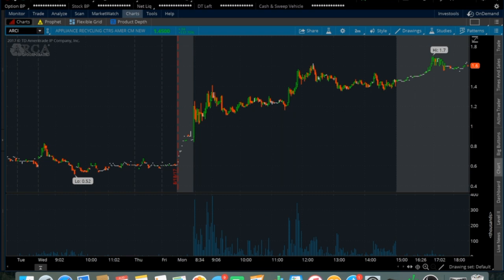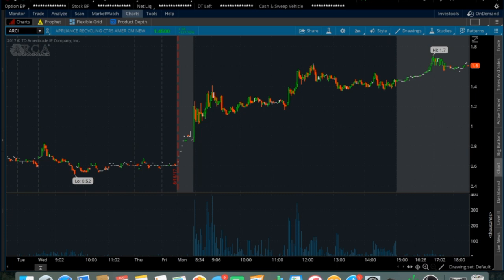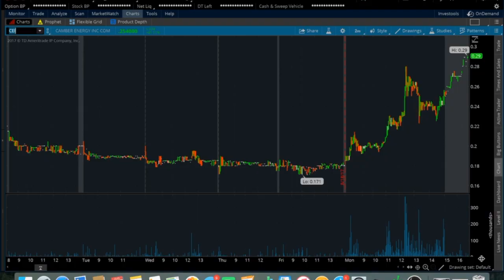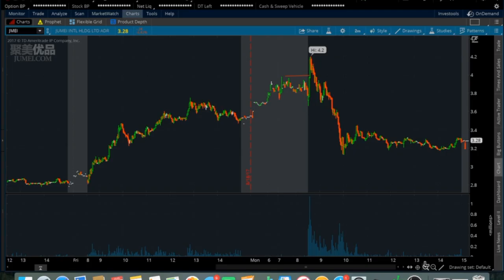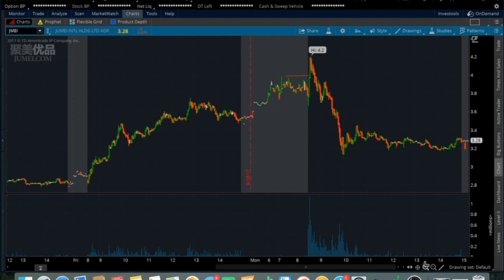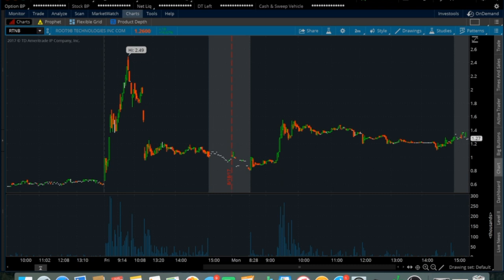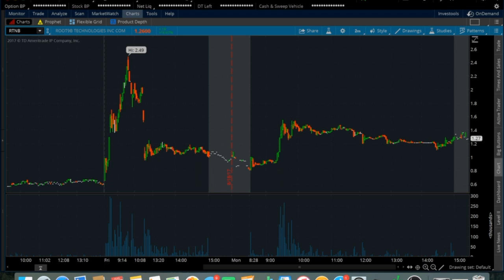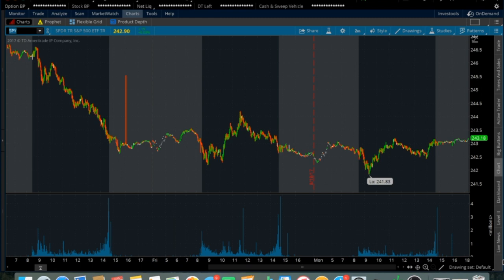Beginner Trading's Watchlist for 8-22-2017 - Live Small Account Day Trading